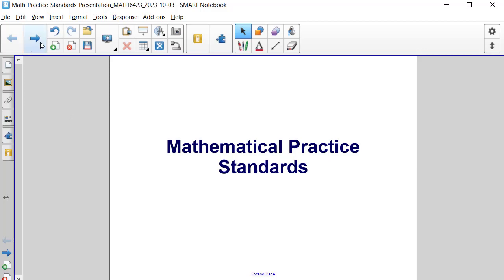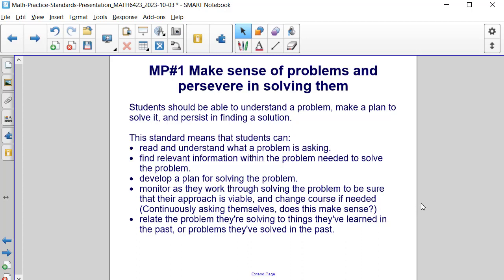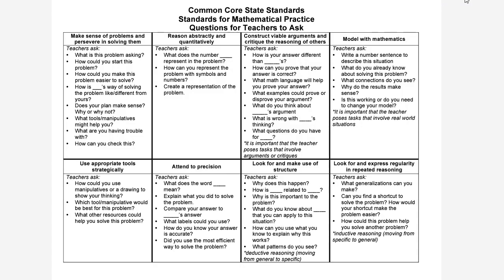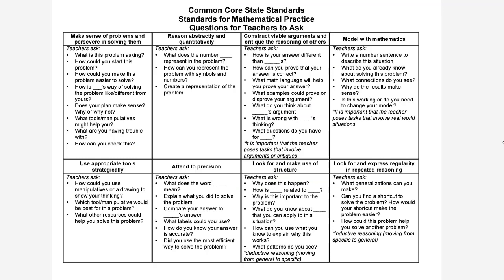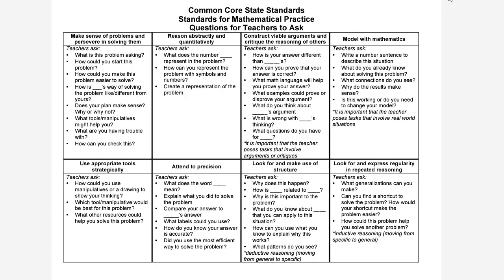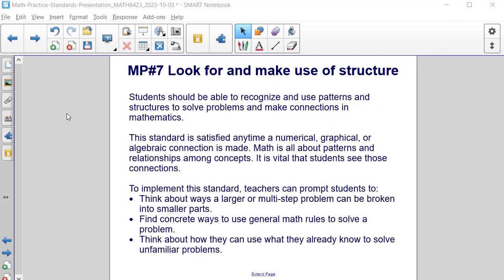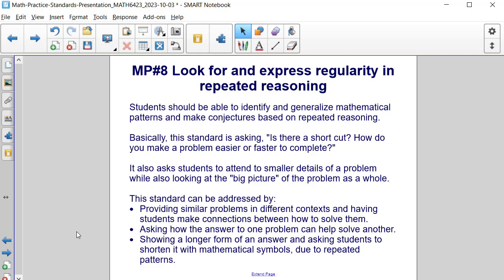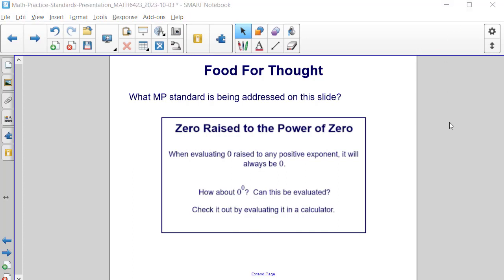Mathematical Practice Standards